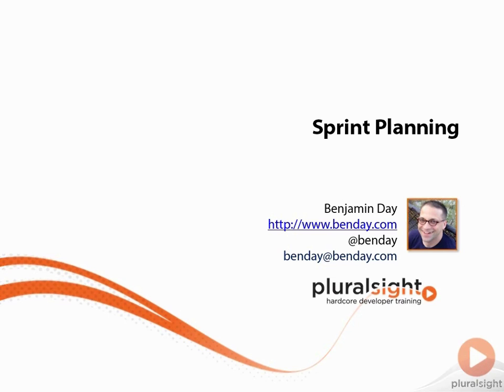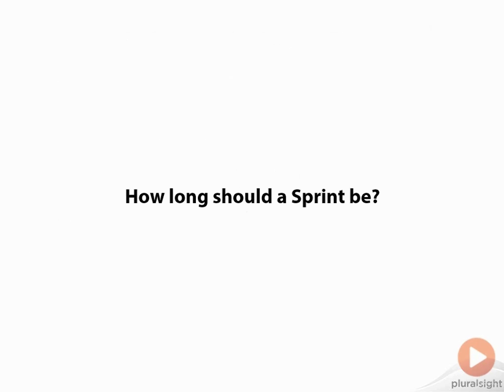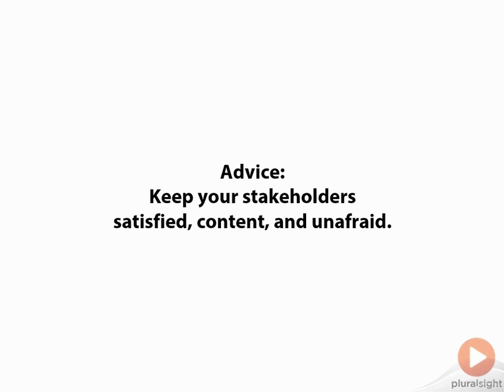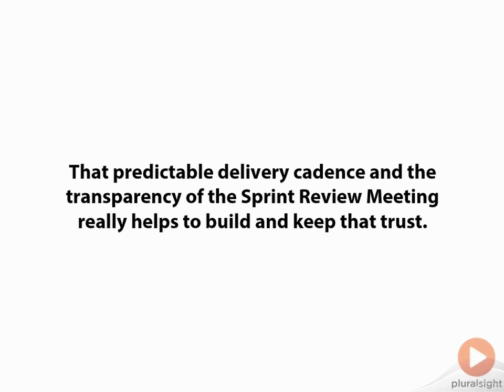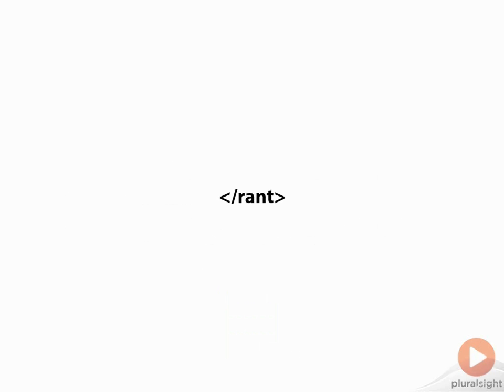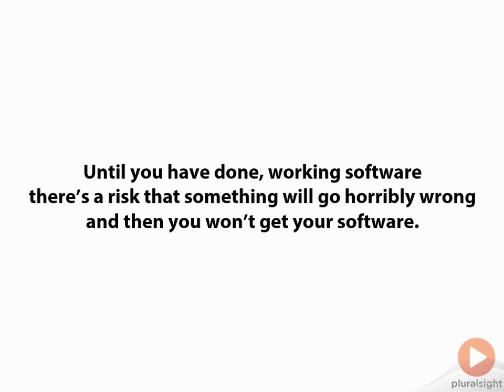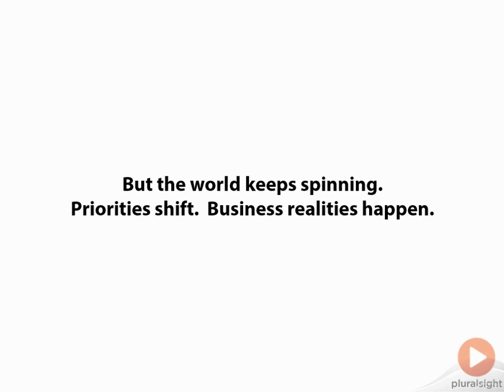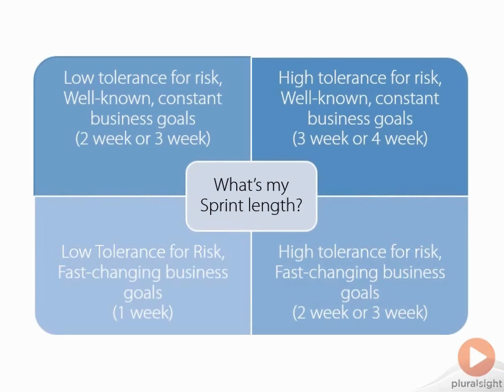Scrum sprint planning tips | Pluralsight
In this clip, Pluralsight author Benjamin Day provides tips for Scrum sprint length.

In the full course you'll leearn how to use Team Foundation Server 2013 to help your team and organization deliver great software using Scrum. Scrum is arguably the dominant Agile Methodology, and it's well-supported by Team Foundation Server 2013. This course will show you how you can use the Team Foundation Server and Visual Studio to run your Scrum projects and teams with an emphasis on "real world" Scrum. Areas of focus will including planning, maintaining situational awareness, staying focused on Working Software through automation, and Scrum in the Enterprise.